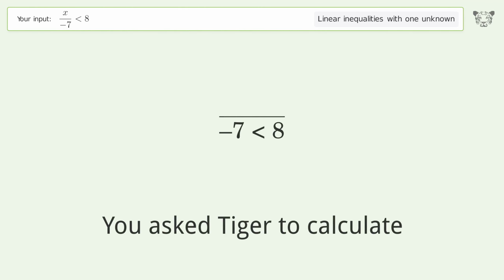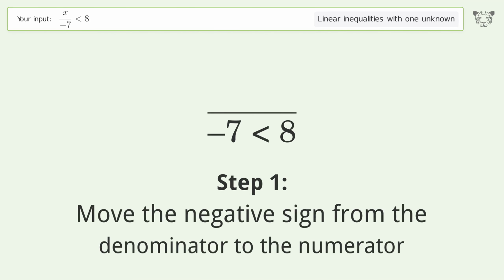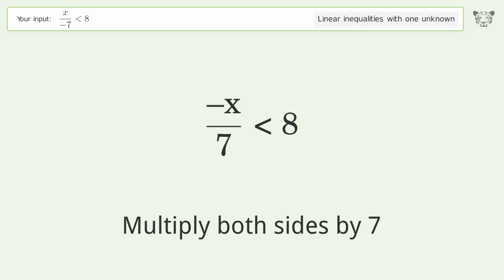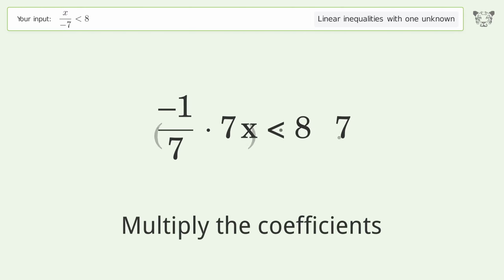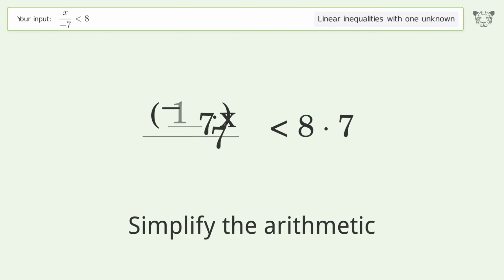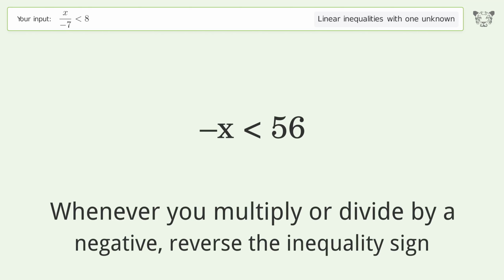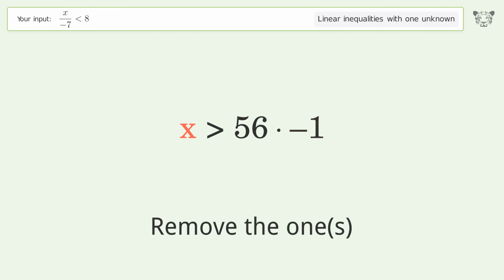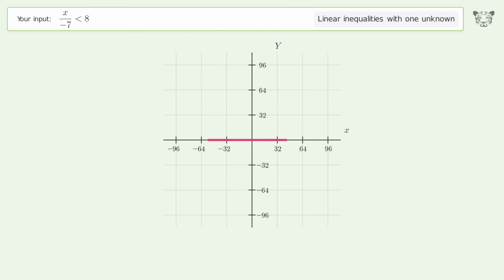Solving Linear Inequalities: x/(-7) is Smaller Than 8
Struggling with x/(-7) is Smaller Than 8? Watch our step-by-step video on Tiger Algebra to master this linear inequality effortlessly. Also, check out for more tips and tricks